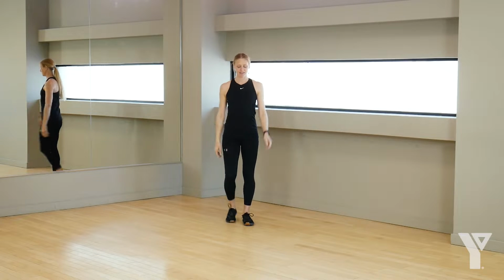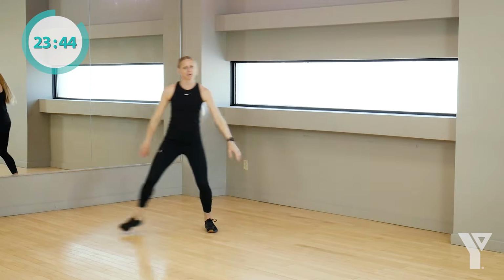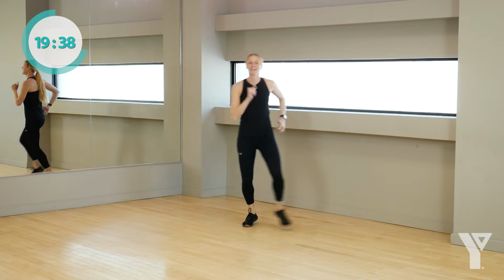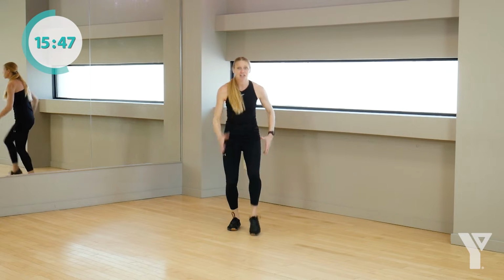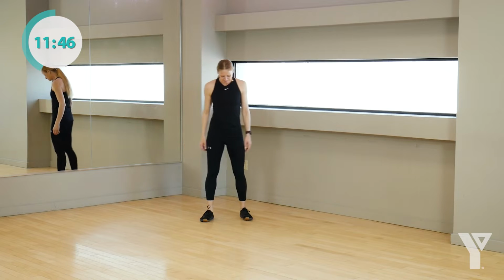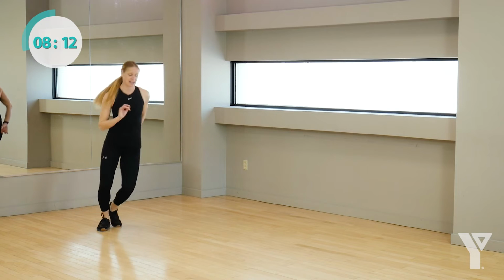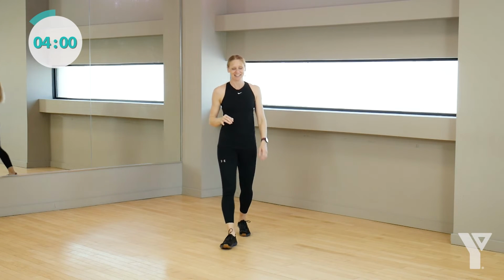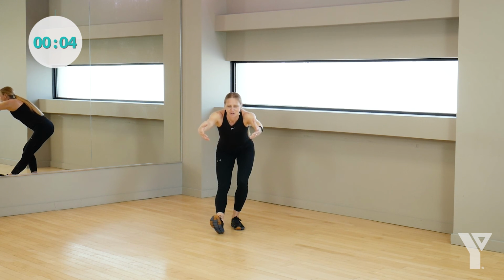Low impact Cardio Workout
Low impact training to elevate your heart rate with movement patterns to challenge your body and brain. This is a great workout for beginner exercisers.

Looking for more workouts? Y@HOME+ is your new online YMCA experience with exclusive on demand fitness and 30+ live classes per week, available FREE to YMCA members! Not a YMCA member? You can still join our virtual community!